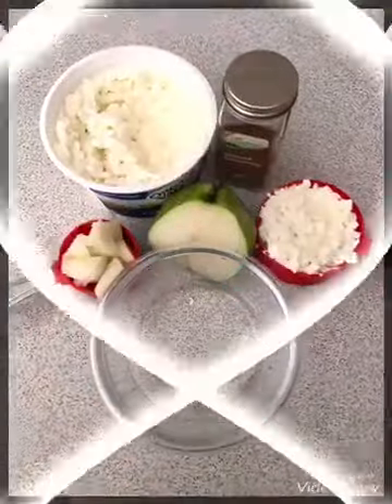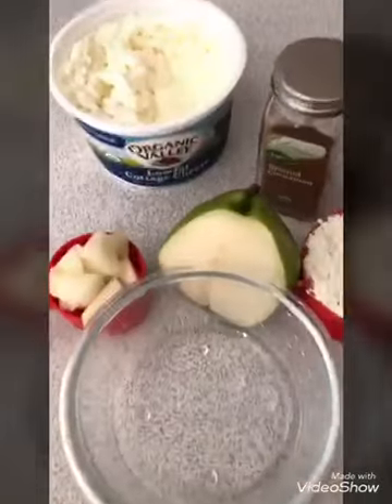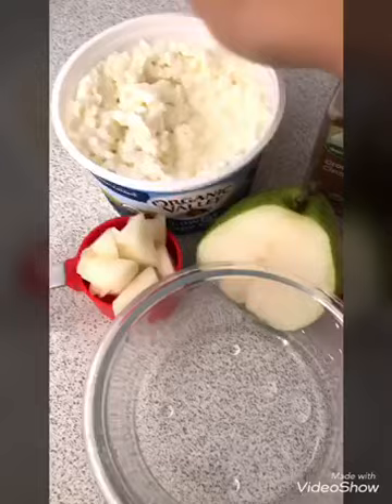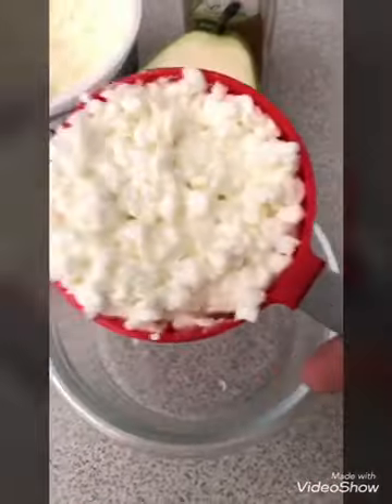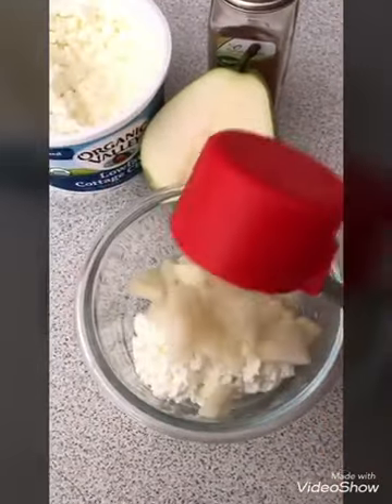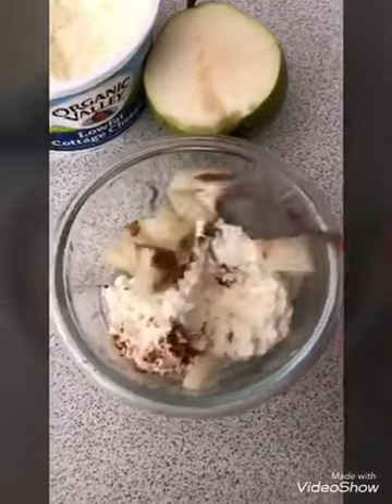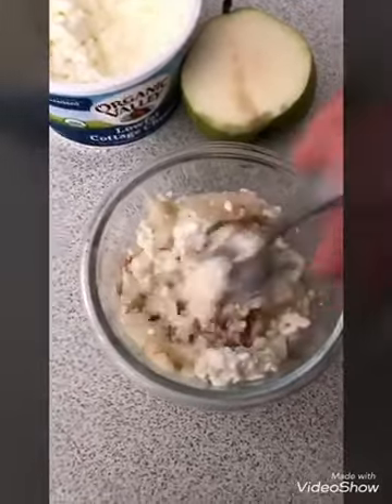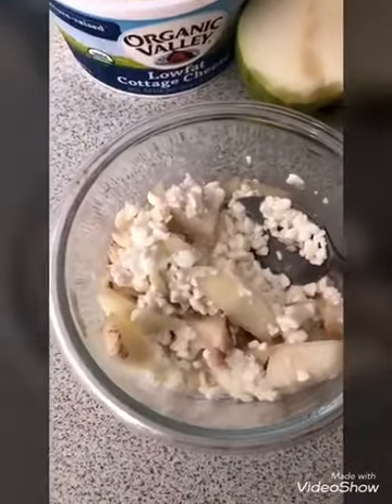Rosie Soroka makes Cottage Cheese with Spiced Pears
Yummy and so easy!